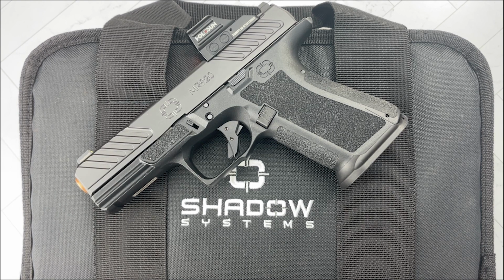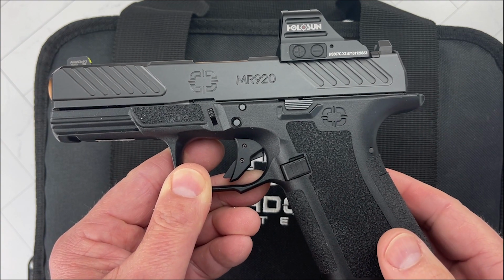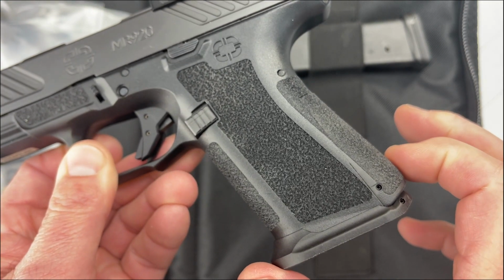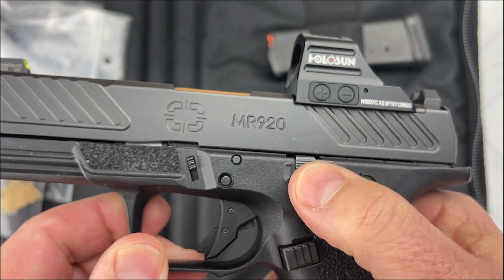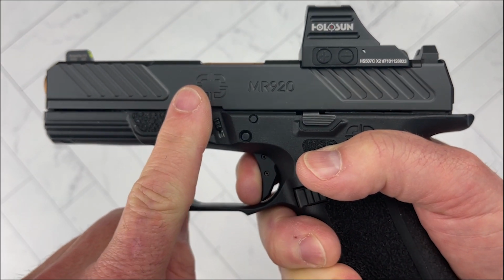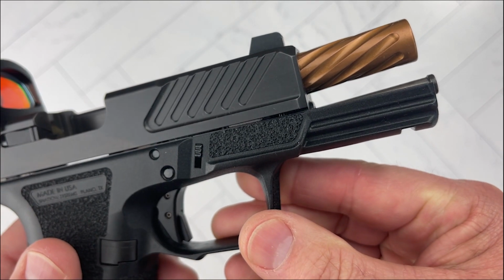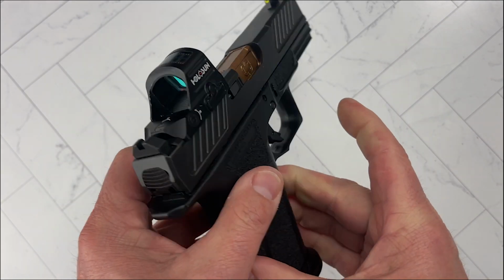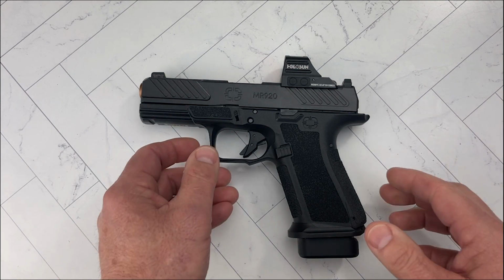Shadow Systems MR920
Hello and welcome. Today we take a look at the @ShadowSystemsCorp MR920. This is their @GlockIncSmyrna inspired compact handgun in 9mm. In my opinion, the MR920 brings a lot of value in a very ergonomic and high-quality package. What are your thoughts and experiences with the MR920? I look forward to your comments.

My goal for this year is to reach 15,000 subscribers but the 10,000 is an important milestone for me. If you feel that I've earned it, please help me reach my 2022 goal.**

Thank you for stopping by and God Bless.

YouTube Manual Reviewer: this firearm is 100% factory stock as shown by the photo of the manufacturer's website. It has not been modified in any way by me or anyone else prior to or during the filming of this video. This video (as all my videos) was filmed in a safe and professional environment and it is meant for educational/entertainment purposes. It is not meant for children. What all this tells you is that it checks all the boxes for an advertiser friendly video. Thank you.

So click on that Bell icon so you are notified when I upload a video.